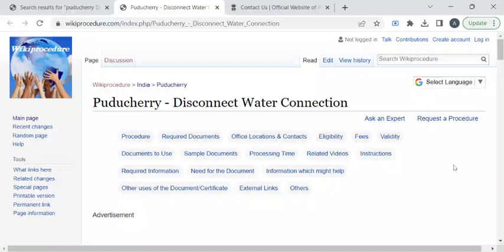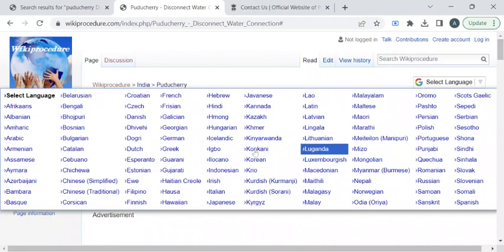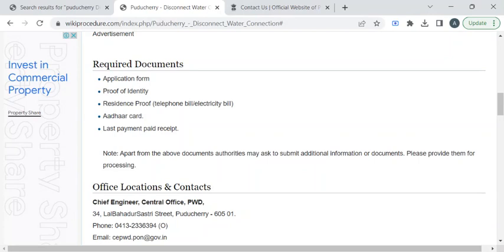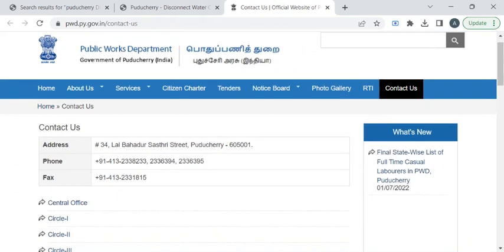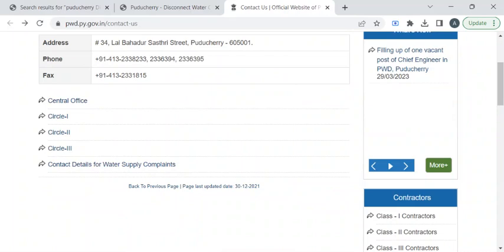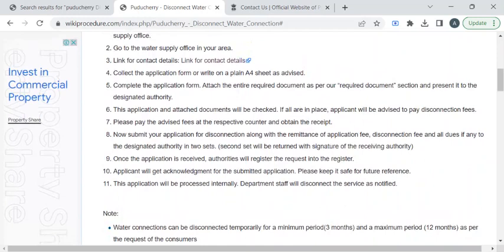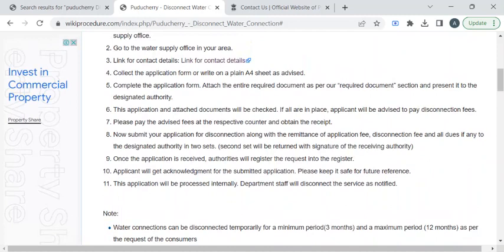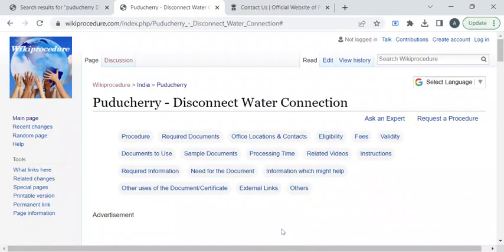Puducherry - Disconnect Water Connection (Online)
This video provides you information related to disconnecting water connection in Puducherry.